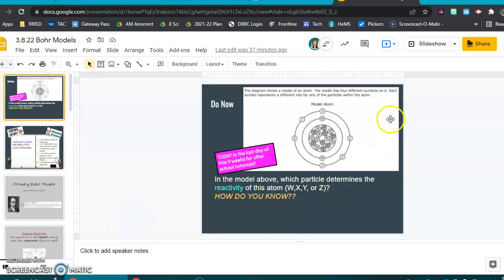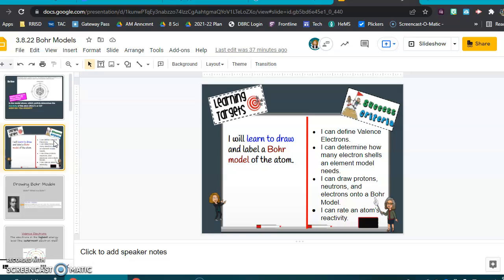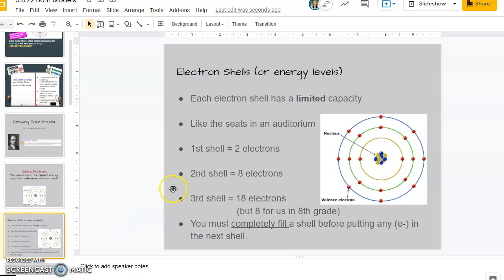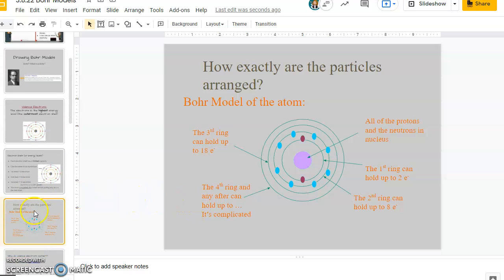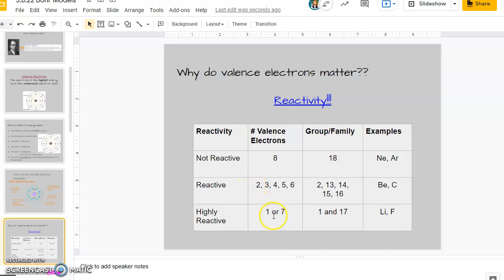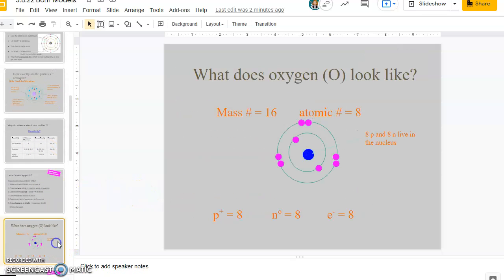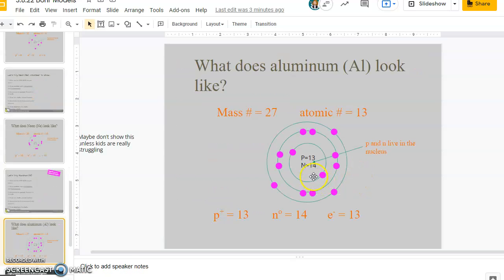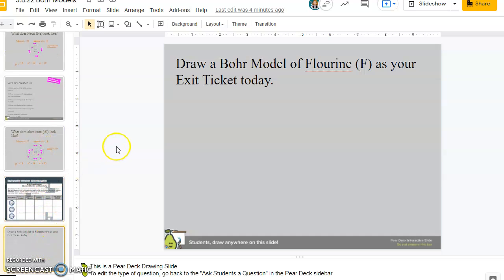Bohr Models Day 1 - 3.8.22